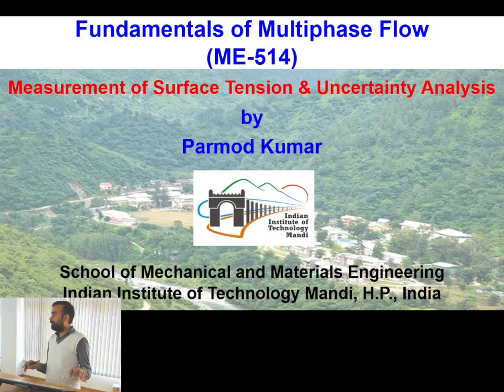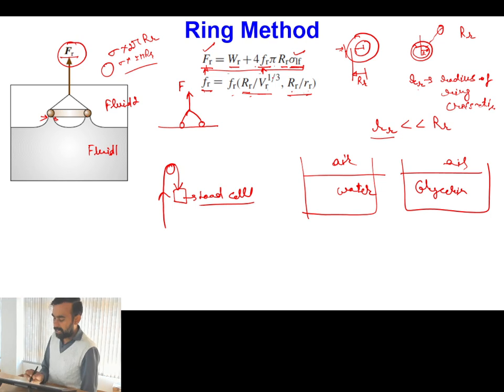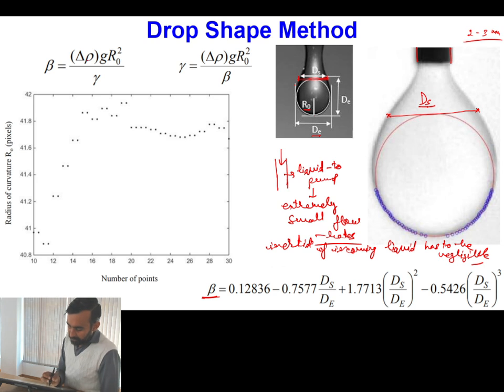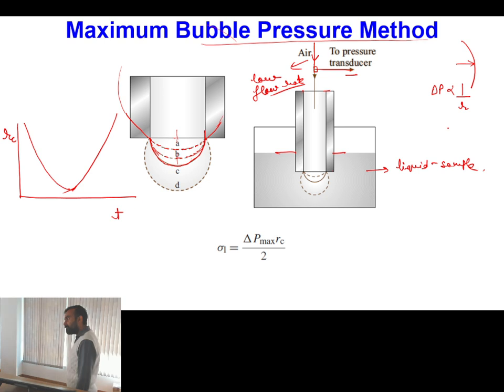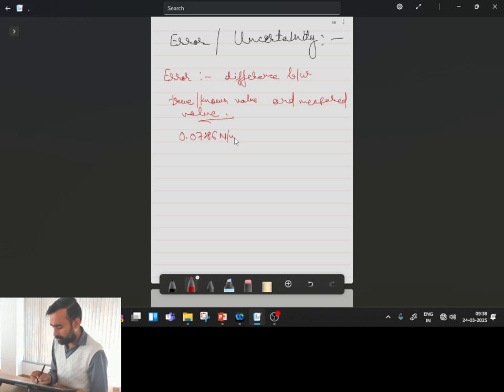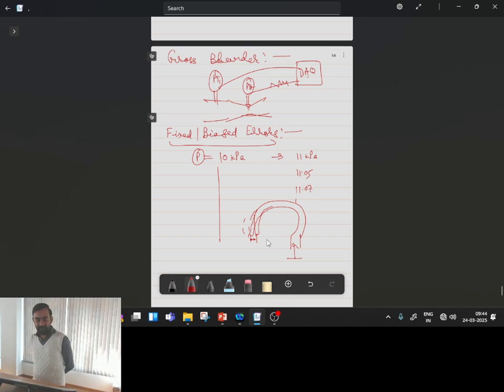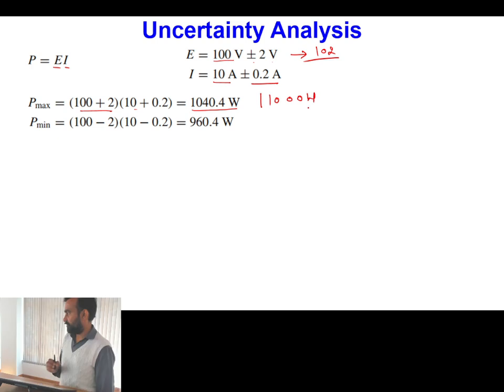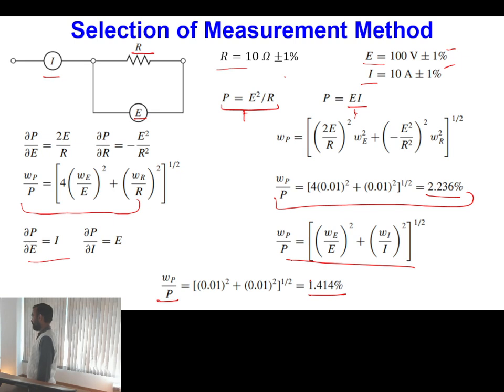Lecture 20: Measurement of Surface Tension and Uncertainty Analysis